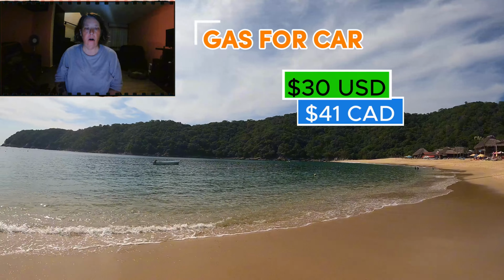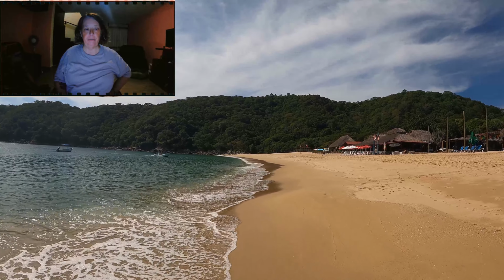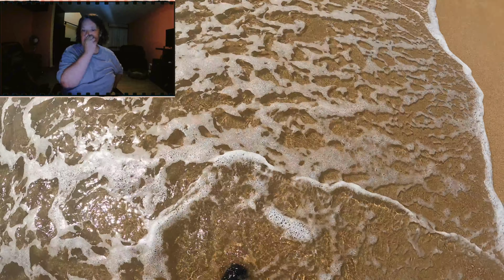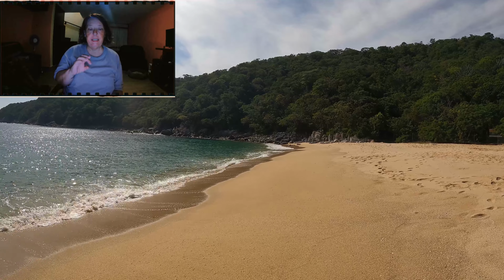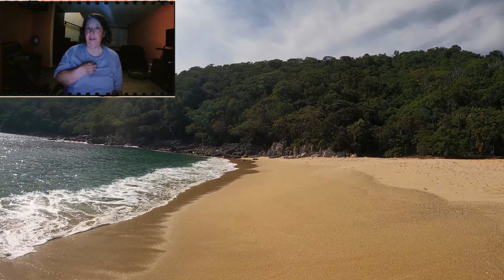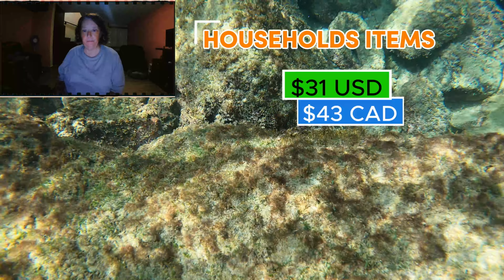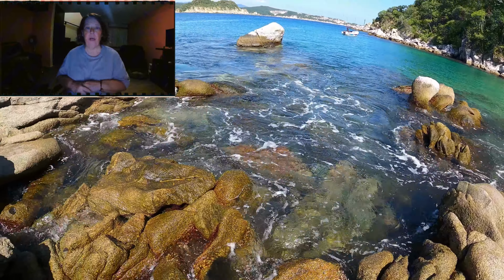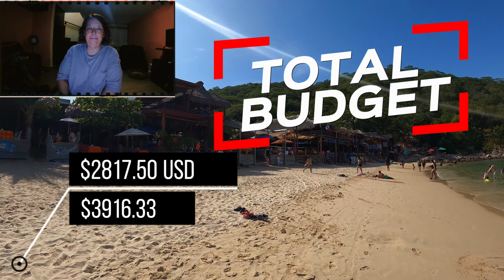We Spent $4,000 CAD in Huatulco: Is it Too Expensive?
How Much We Spent Living in Huatulco for a Month (October 2024)

Thinking about moving to Huatulco, Mexico? In this video, we're breaking down every single peso we spent during our first month living in this beautiful tropical paradise. From our new rent and setting up our home to unexpected vet bills and travel costs, we’re sharing the real cost of living in Huatulco for October 2024.

Moving to a new location always comes with "start-up" costs, and this month was no exception! We also discuss our new strategy for "cinching our belts" to keep our future monthly budget reasonable while living in a slightly more expensive area.

In this video, we cover:

Rent & Utilities: What 15,000 Pesos gets you in Huatulco.
Groceries & Household Setup: Why our first shop was so expensive (hint: we needed toilet seats and pots!).
Dining Out: Our goals for keeping restaurant spending under control.
Vet Care: Dealing with unexpected health news for our dog, Cece.
Travel Costs: The price of moving from Puerto Escondido to Huatulco.
Home Essentials: Buying a washing machine, Amazon finds, and keeping the mosquitoes away.
Our Monthly Totals:

Total Pesos: 56,350 MXN
Total USD: ~$2,817 USD
Total CAD: ~$3,900 - $4,000 CAD

📍 **About Us:**
We document our travels, daily life, local explorations, and the realities of our monthly budget living in Mexico.
🚗 From budget travel tips and property tours to restaurant finds, jungle adventures, waterfalls, ruins, coffee plantations, and mountain biking—we share what real life in Mexico looks like, one destination at a time. ⬇️⬇️⬇️

If you love our content and want to help keep our wheels turning, consider buying us a coffee!

🌎 About 2 Gringos on the Gulf
We’re Jennifer & Darryle—two Canadians (We lost our little boy Cece; he was a 16-year-old Maltese! RIP) who moved to Mexico in 2021. From jungle adventures, waterfalls, and Mayan ruins to coffee plantations and mountain biking, we share what real life in Mexico looks like, one destination at a time.

0:00 - Intro: Welcome to Huatulco
1:00 - Rent & Utilities Breakdown
1:29 - Groceries & Setting Up a New Home
2:25 - Dining Out Budget Goals
3:15 - Unexpected Vet Bills (Cece’s Update)
4:13 - Cell Phone & Personal Purchases
4:46 - Travel Costs: Moving to Huatulco
6:12 - Household Meds & Amazon Essentials
7:30 - Why I Bought a Washing Machine (Again!)
8:32 - Extras: Beach Gear & Household Hardware
9:22 - Daryl’s New Cell Phone
9:46 - Our New Weekly Budget Strategy
11:16 - Final October 2024 Total

Please be kind to one another. 😍
Thanks for sharing a piece of your life with us. 🥰
Cheers J&D & little CeCe 🐶🐾